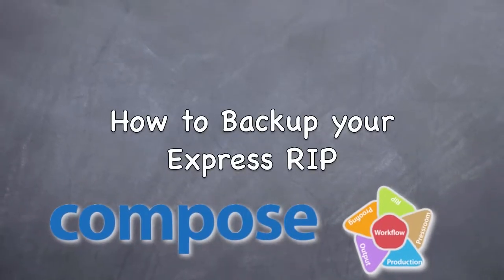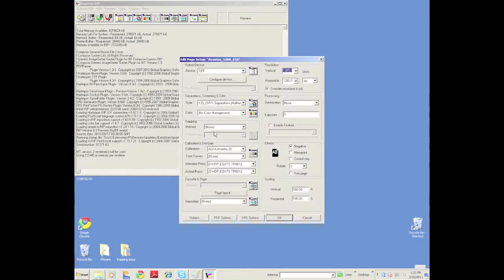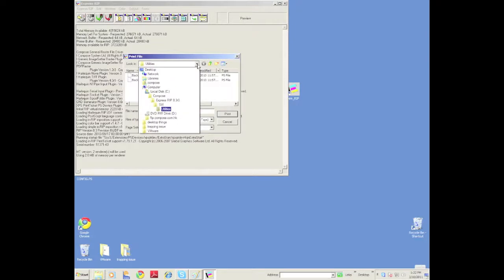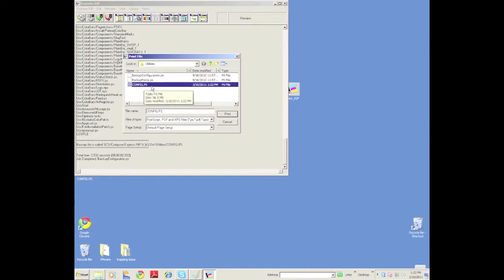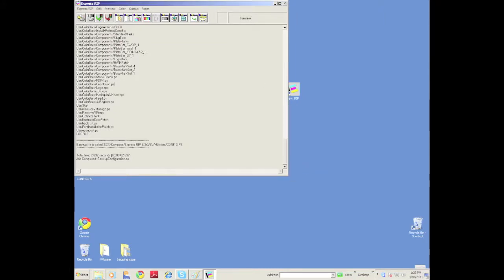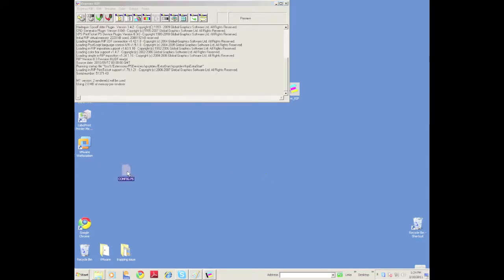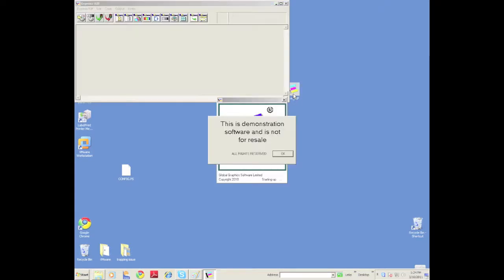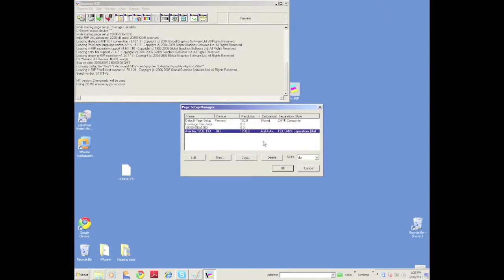How To Backup your Express RIP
Michael Jahn walks us through the process of backing up a Compose Harlequin RIP.